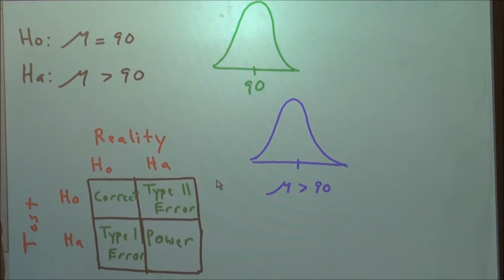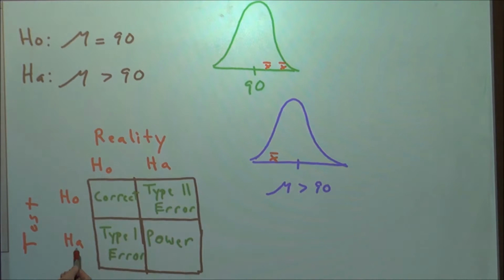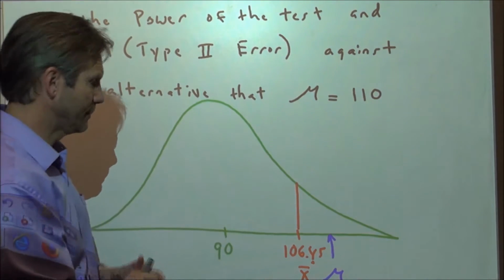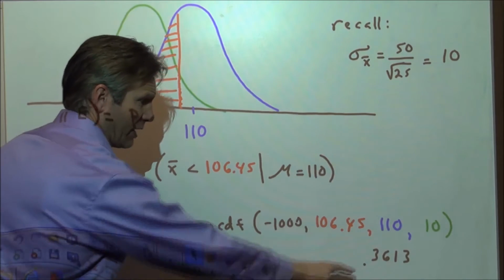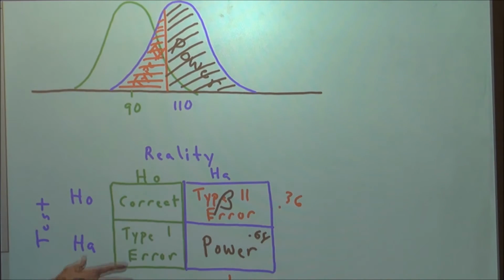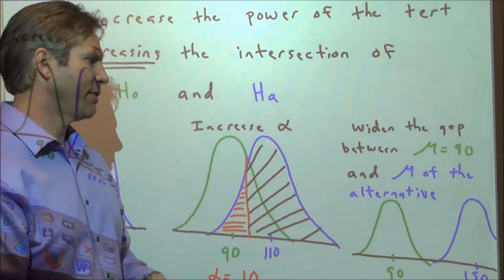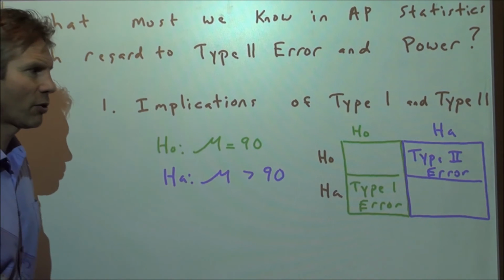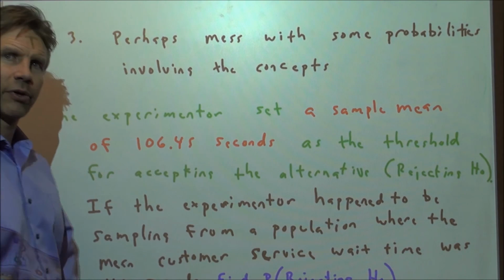Power and Type II Error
I recently uploaded 200 videos that are much more concise with excellent graphics.  Click the link in the upper right-hand corner of this video.  It will take you to my youtube channel where videos are arranged in playlists.
In this older video: understanding Power and Type II Error and being able to discuss the implications of Type II and Type I Error